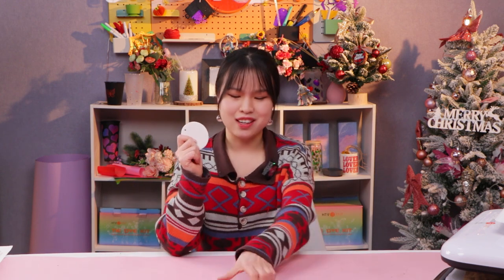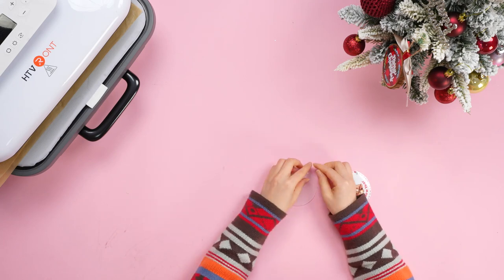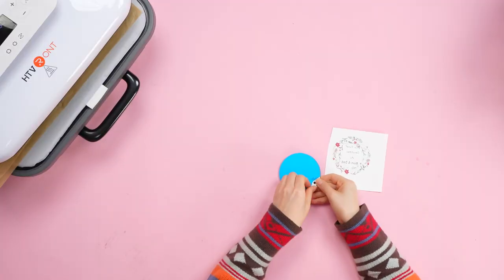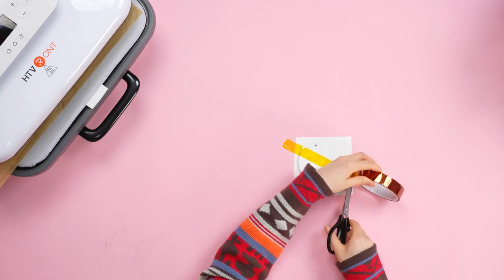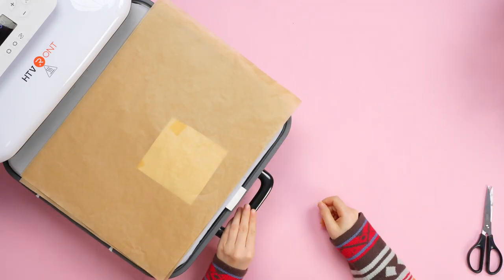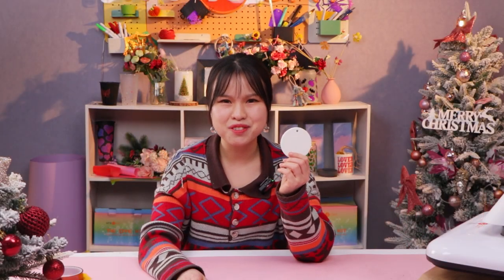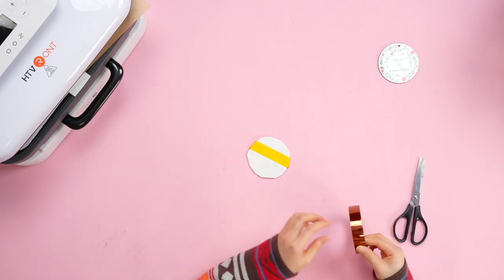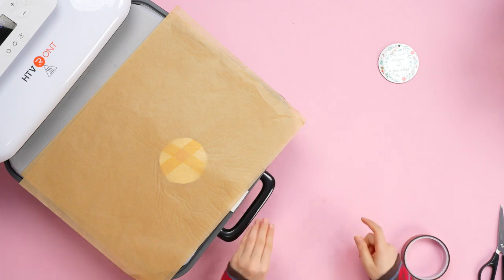How To Use HTVRONT Ornament Blanks.